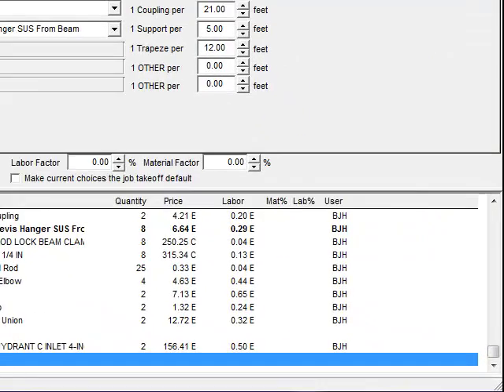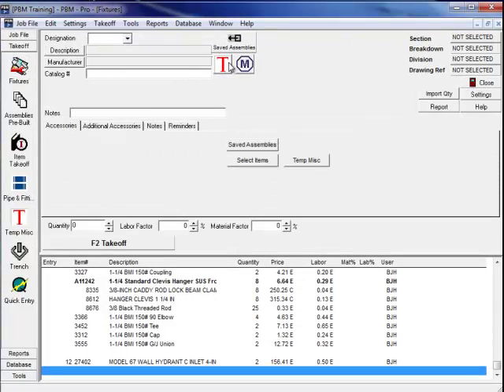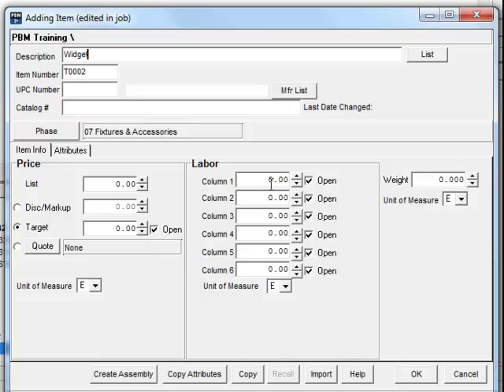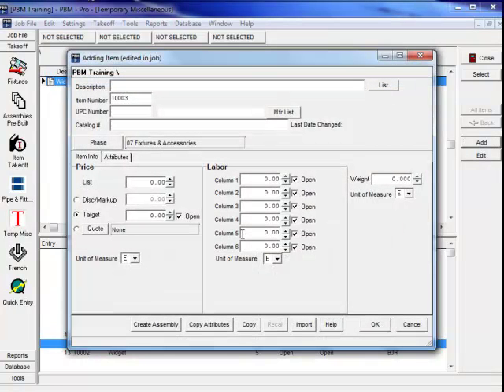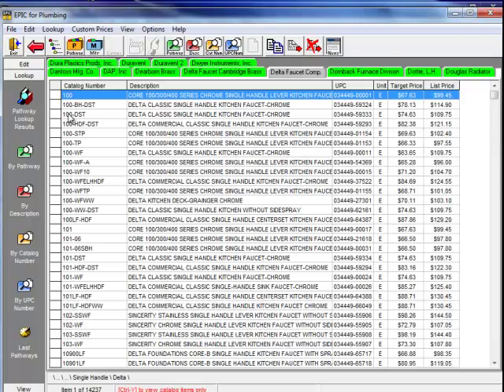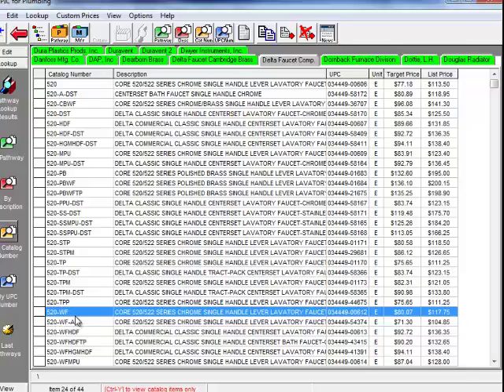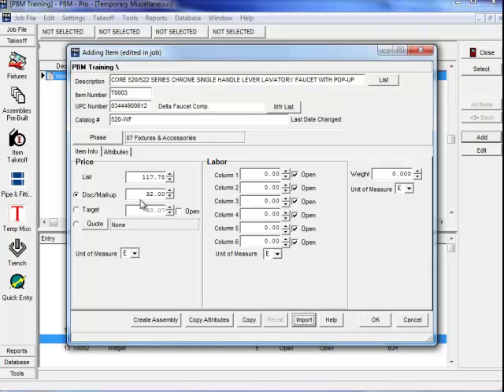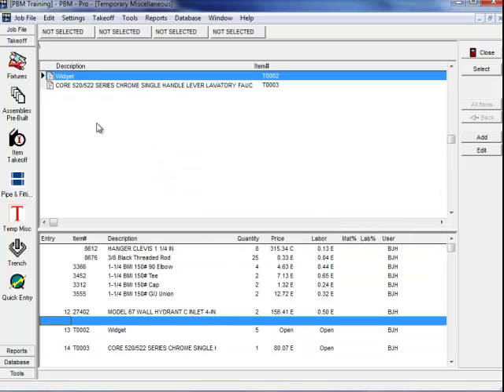Temporary Misc Takeoff - PBM Help Video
Temporary Misc Takeoff in Plumbing Bid Manager